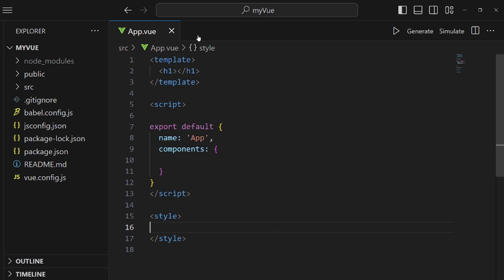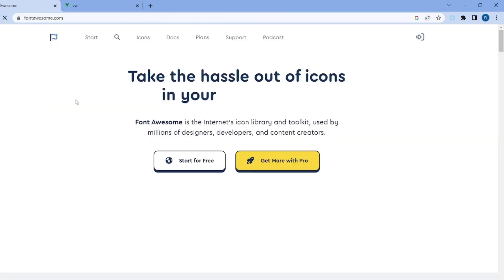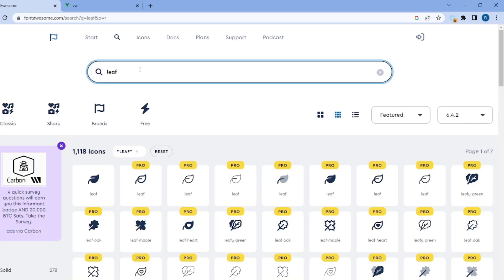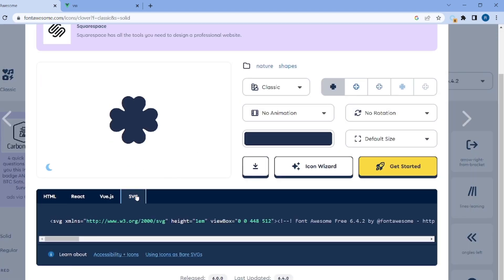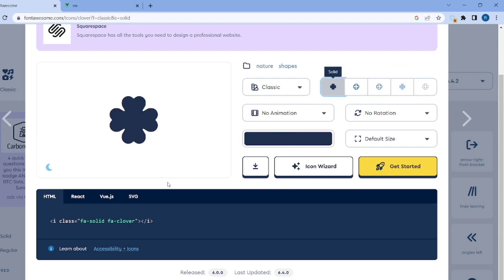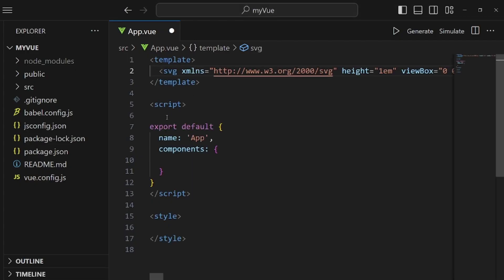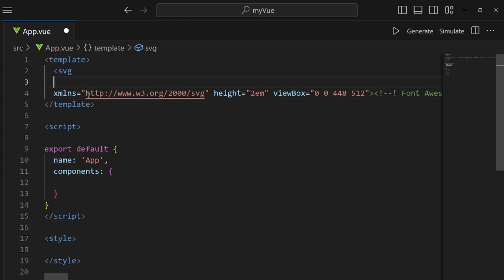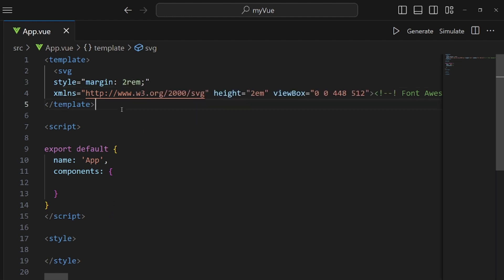How To Use Font Awesome Icons In Vue JS (Easy Method)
In this VUE JS tutorial I am going to show you How To Use Font Awesome Icons In Vue JS.

This is the best guide on using icons in vue js and will help you a lot.

Enhance the visual appeal of your Vue.js projects by adding Font Awesome Icons in Vue.js. Our comprehensive Vue.js Font Awesome Tutorial is your gateway to seamlessly using Font Awesome with Vue.js, enabling you to create stunning and feature-rich web applications.

In our detailed Vue.js Font Awesome Integration Guide, we'll walk you through the process of displaying Font Awesome Icons in Vue.js. You'll gain practical experience and insights into implementing Font Awesome in Vue.js, making your projects stand out.

Explore a practical Vue.js Font Awesome Example with code snippets that showcase the effortless integration of these iconic fonts. Whether you're new to Vue.js or an experienced developer, our guide on how to include Font Awesome Icons in Vue.js ensures you have the skills you need.

Our guide covers everything you need to know about Vue.js Font Awesome Icon Usage, helping you create visually appealing and user-friendly interfaces. Discover the full potential of Font Awesome with Vue.js in our Vue.js Font Awesome Library Usage section.

Don't miss this opportunity to elevate your Vue.js projects with iconic fonts. Start your journey to seamless integration and captivating design today!